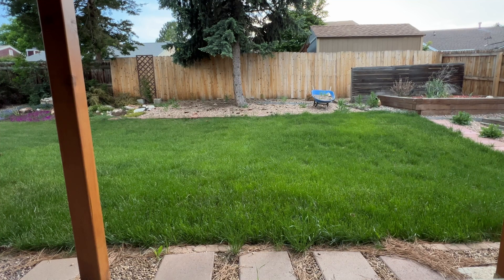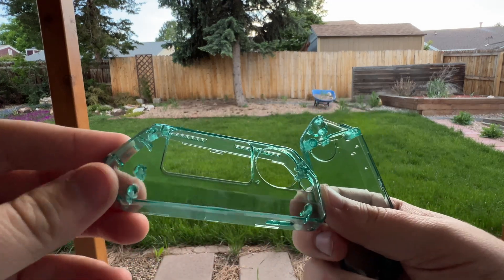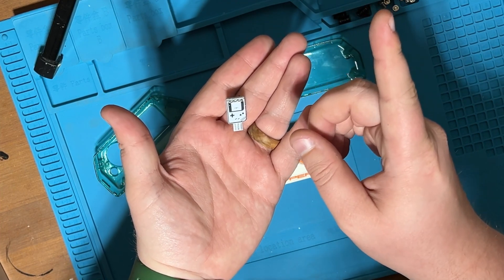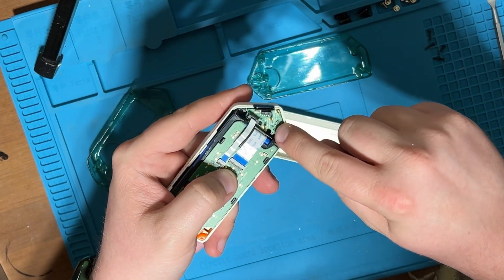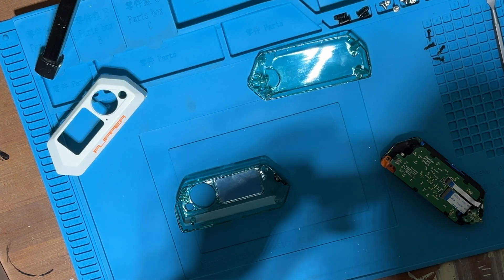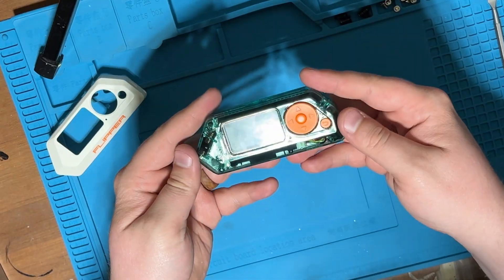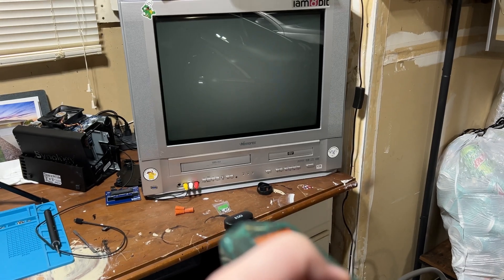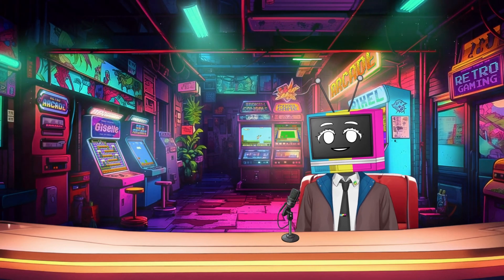Flipper Zero Shell Replacement: Easy Step-by-Step Tutorial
Get high-quality PCBs for your next project with PCBWay.

Join us on Modern Broadcast for a detailed tutorial on how to give your Flipper Zero a fresh new look by replacing its shell! Whether you're looking to customize your device or simply refresh an old cover, this video will guide you through each step of the process.

🛠️ What You'll Learn:
Necessary Tools: Discover the tools you'll need to begin your shell replacement.
Step-by-Step Instructions: Follow along as I walk you through the entire process, from start to finish.
Tips and Tricks: Learn some handy tips to make the shell replacement smoother and ensure you don't damage your device.

👉 Why Replace Your Shell?
We'll explore the benefits of changing your Flipper Zero's shell, from aesthetics to durability.

🎥 Visual Guide:
Watch as I demonstrate the disassembly and reassembly of the Flipper Zero, ensuring you can follow along without missing a beat.

💬 Feedback and Questions:
Have any questions or want to share your custom Flipper Zero? We love seeing your custom setups and answering your queries.
00:00 - Intro
00:33 - Unboxing
01:53 - Some Assembly Required
05:15 - Troubleshoot
06:08 - Test
06:32 - Outro